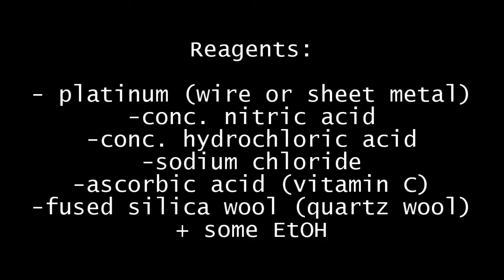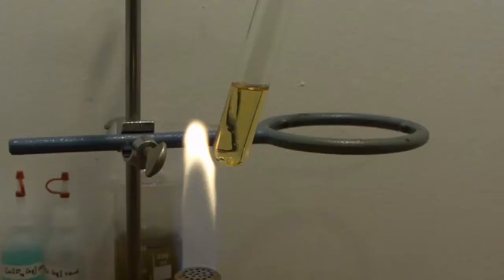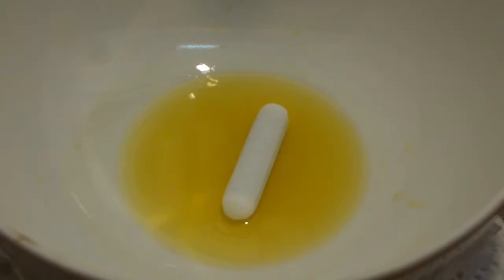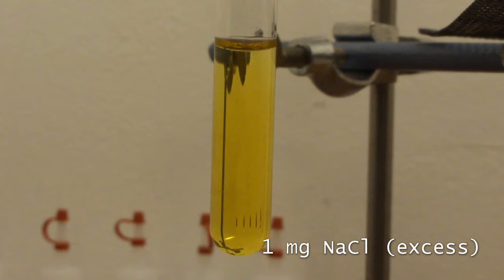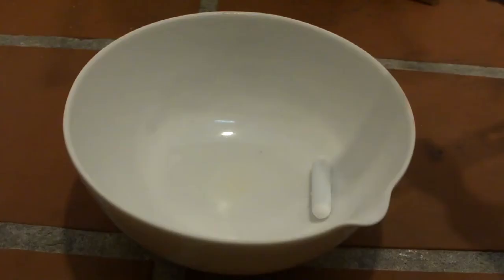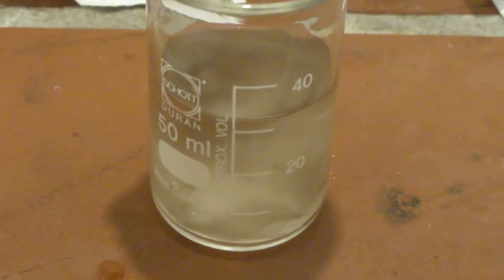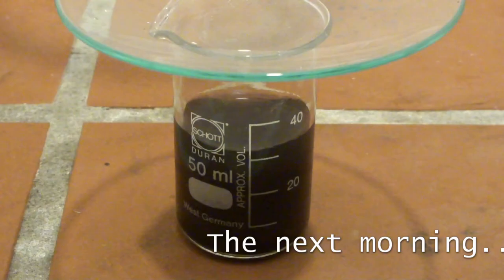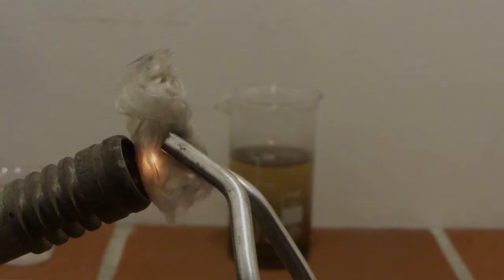Preparing a platinum catalyst for the Ostwald-Oxidation feat. aqua regia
In this video, we show you in detail how to make a platinum contact that is suitable for the Ostwald-Oxidation of ammonia to nitric acid. Enjoy!!